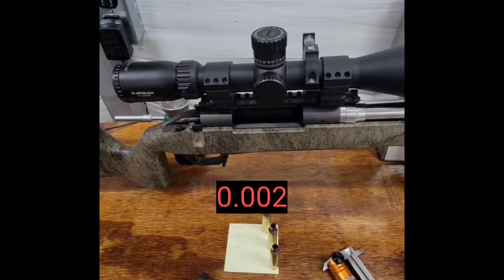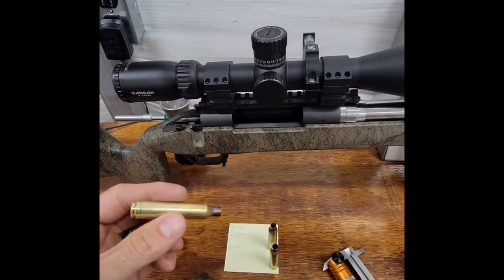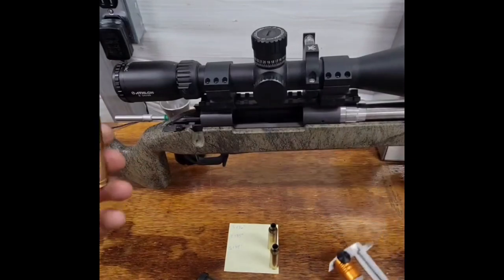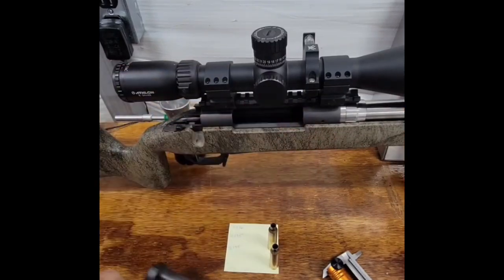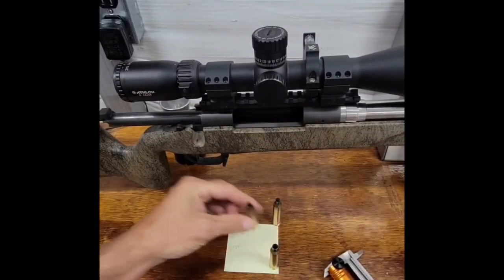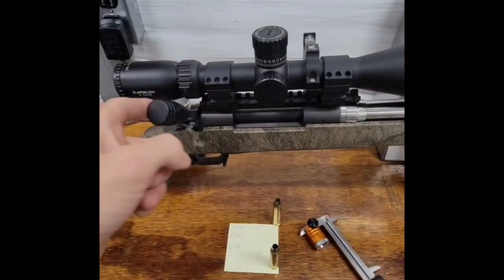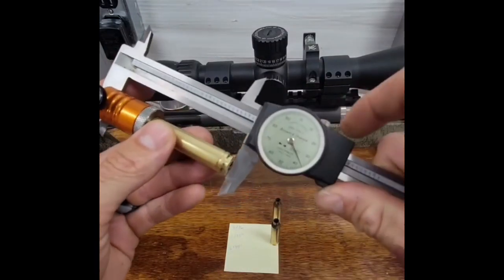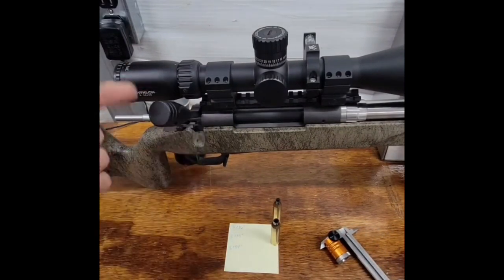Reloading Tips: Shoulder Bumping Brass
After depriming and annealing the next step in my reloading process is sizing brass.

During the full length sizing I set my dies to bump the shoulder back 0.002".

The video shows how you can measure and visualize the contact of the chamber to the brass shoulder.

The first price of brass is fire formed which allows me to measure my internal dimensions of my chamber as the brass will conform to the chambers walls during firing.

Measuring the case bottom to datum point on the brass case allows for consistent and repeatable sizing.

I do think the @ShortActionCustoms comparator set is substantially better than the previous Hornady one I had.